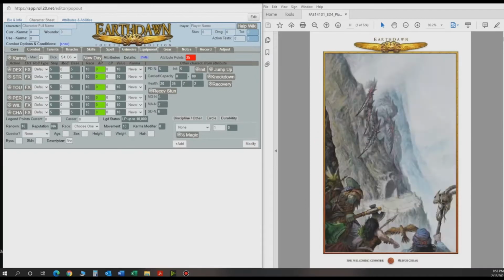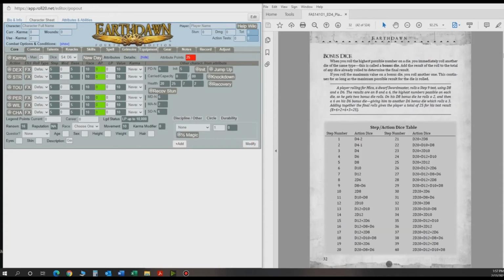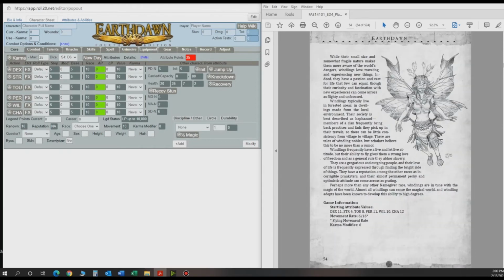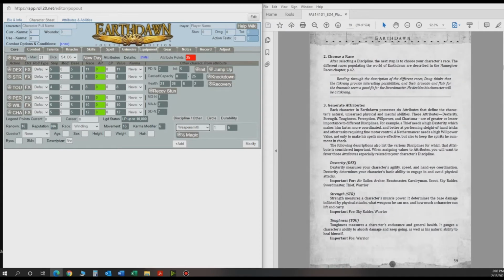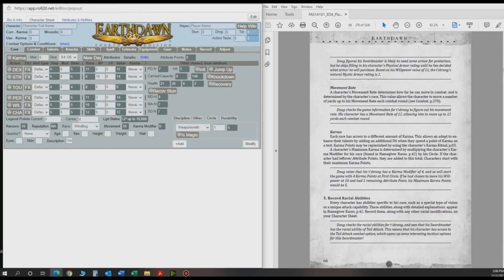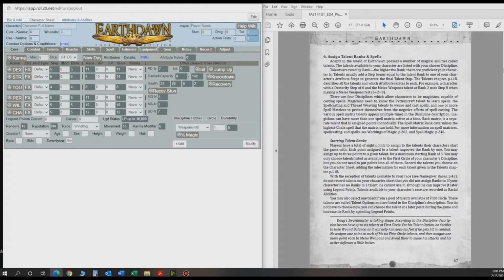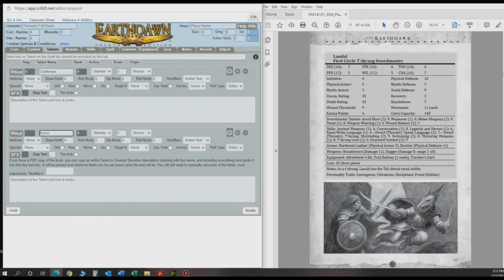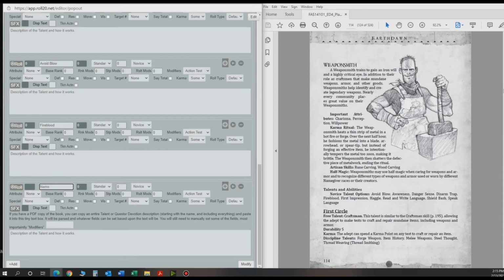31 Day Character Creation Challenge Day 26: Earthdawn 4th ed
I want to Play Earthdawn. Looking at the latest edition 4th. Really want to be a windling, but I helped get windlings banned in a previous game with the group. So even though I make a windling weaponsmith here, if I can't use this concept in a real game, I might go elf.